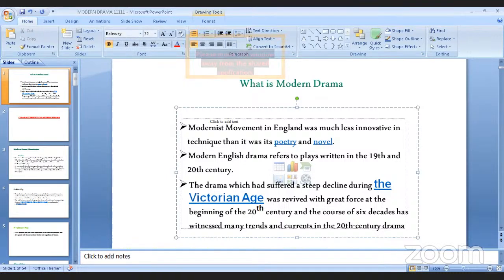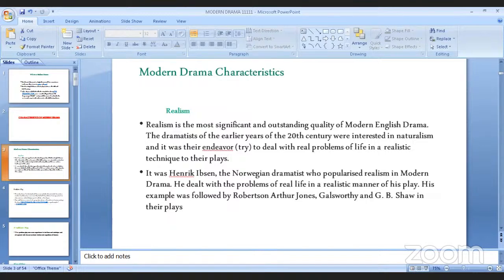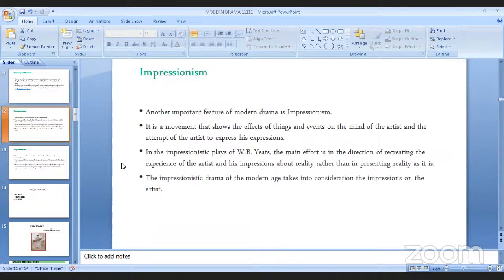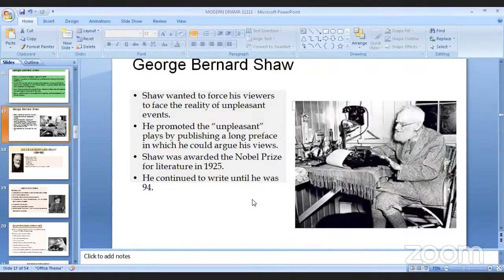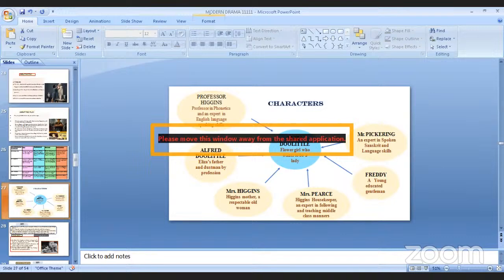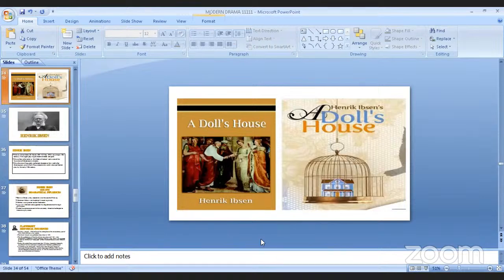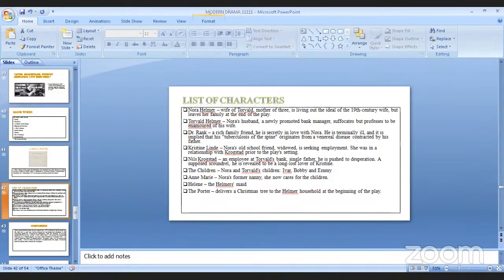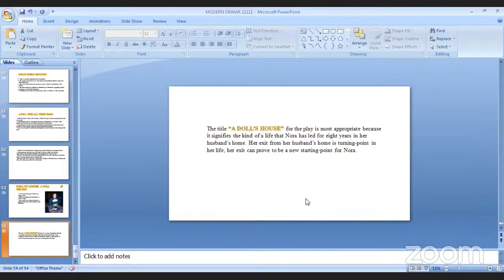UG 5th Sem English Lit